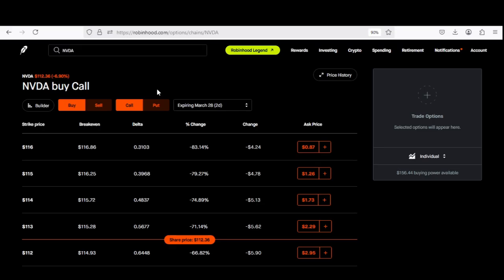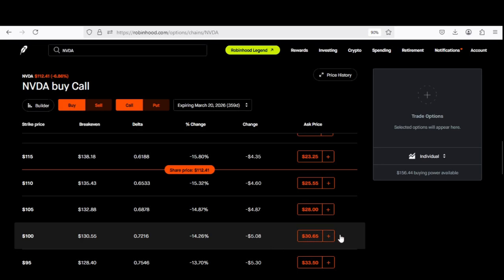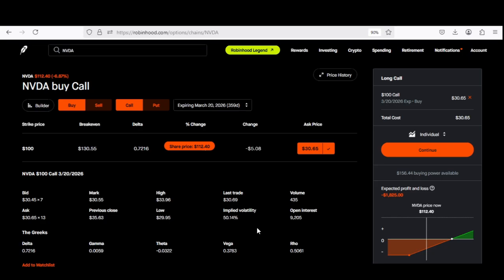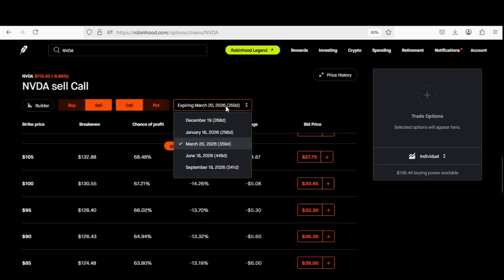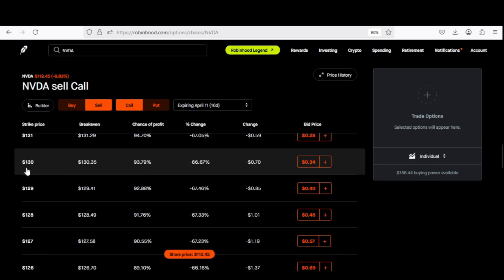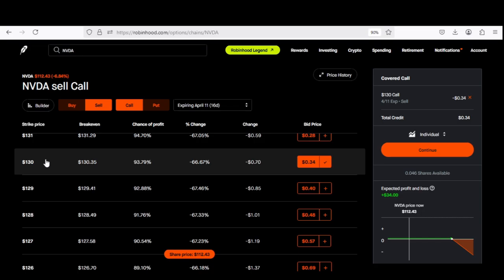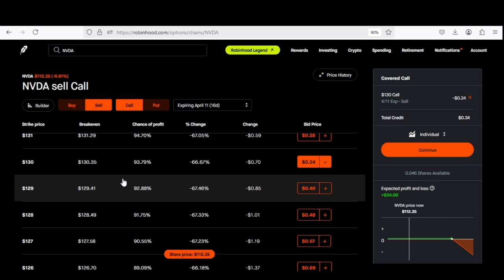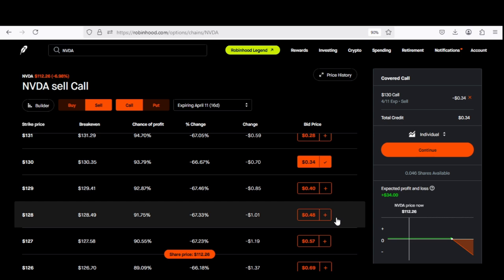LEAPS Options Explained | Perfect For Small Accounts Portfolio!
Looking to grow your small trading account with less capital? LEAPS (Long-Term Equity Anticipation Securities) options might be the perfect strategy for you! In today's video, we break down how LEAPS work, why they’re a great alternative to buying stocks, and how they can help you maximize returns while managing risk.